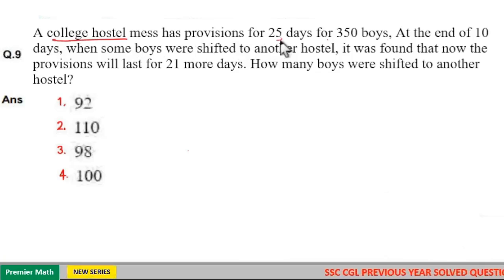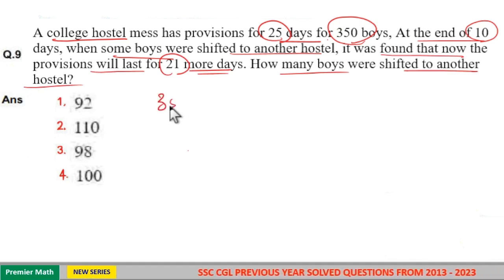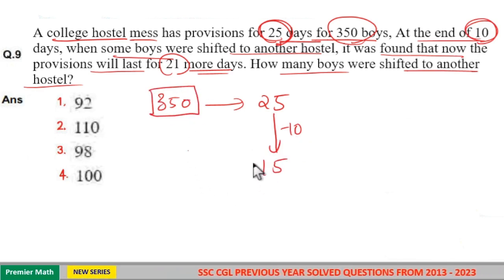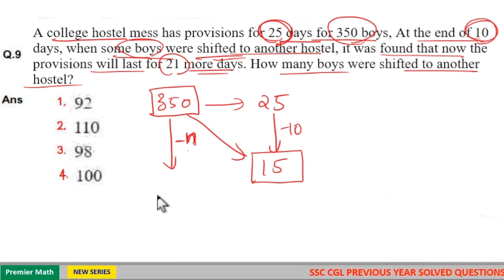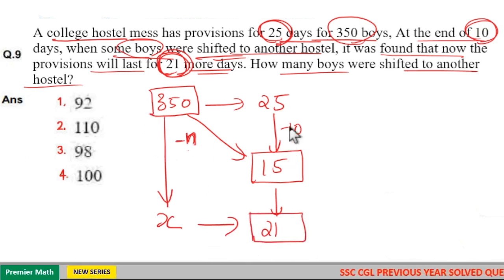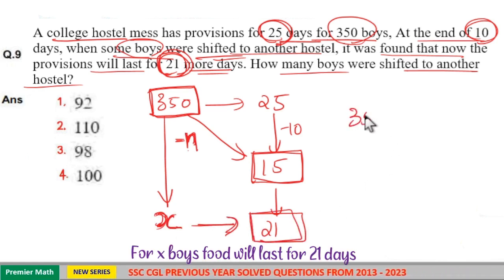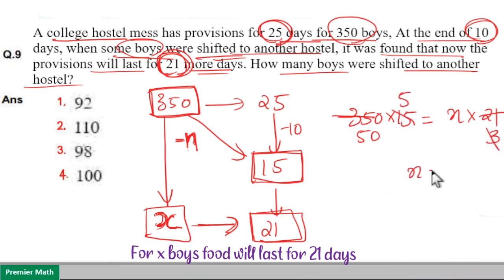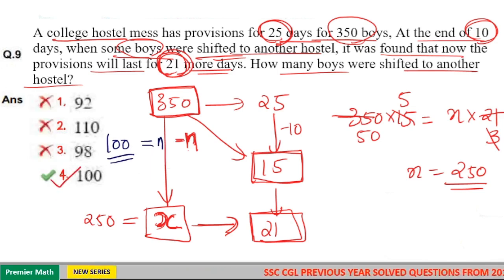A college hostel mess has provisions for 25 days for 350 boys, At the end of 10 days, when some boys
A college hostel mess has provisions for 25 days for 350 boys, At the end of 10 days, when some boys were shifted to another hostel, it was found that now the provisions will last for 21 more days. How many boys were shifted to another hostel